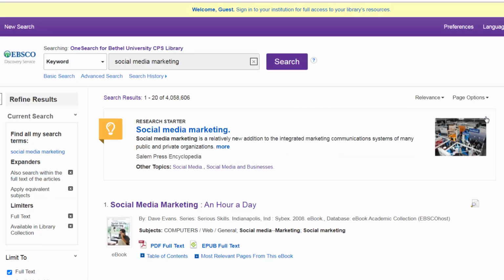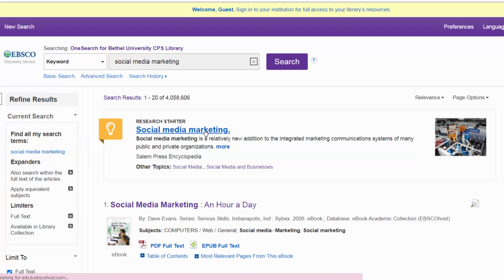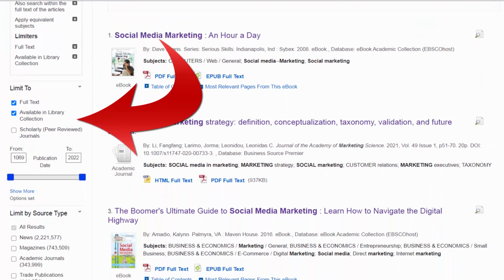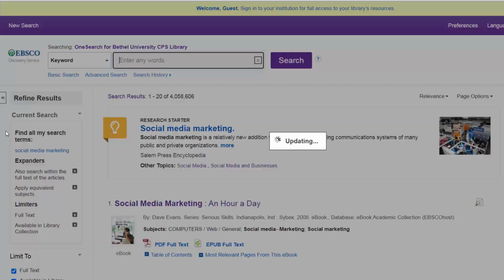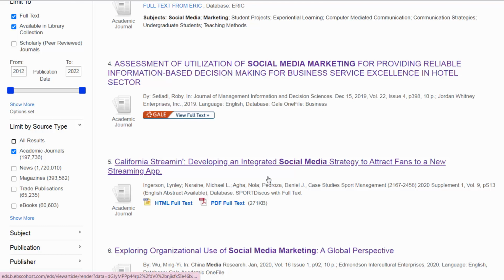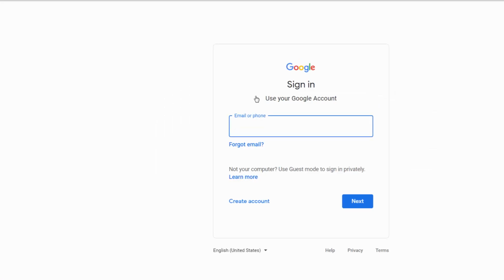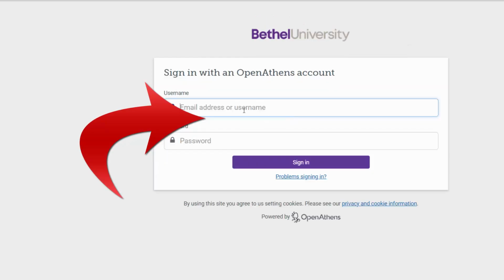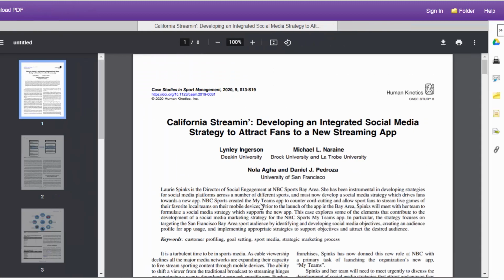How to use OneSearch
Here's how to find scholarly sources in the Library's OneSearch!